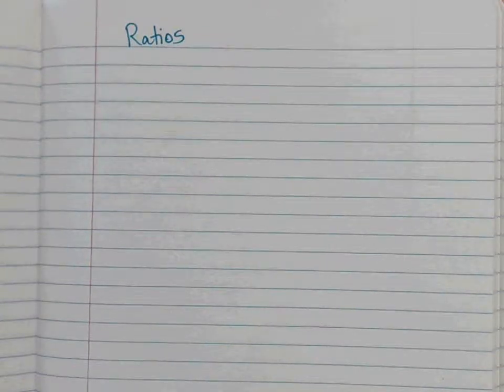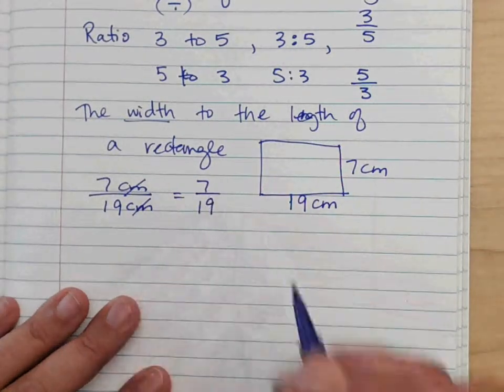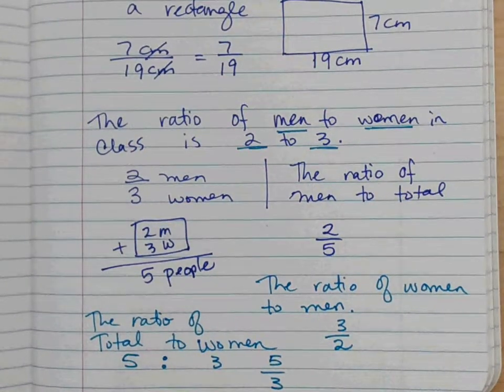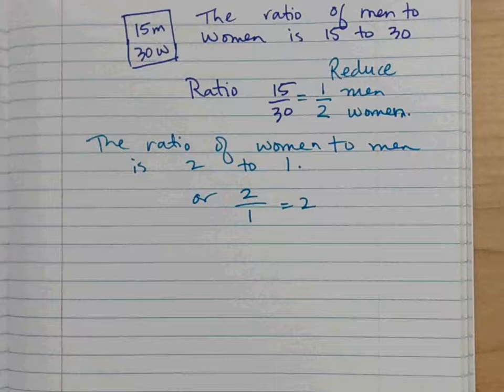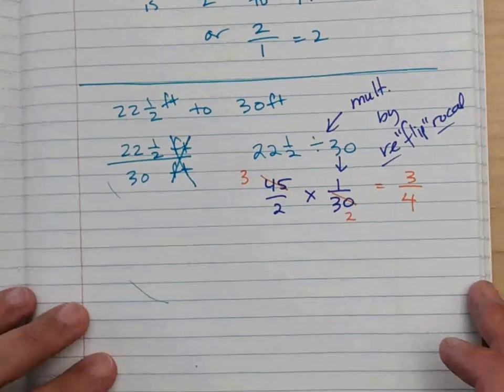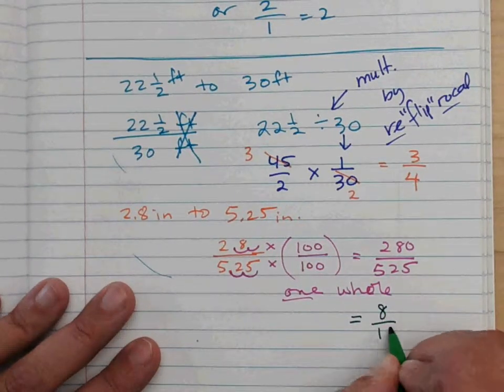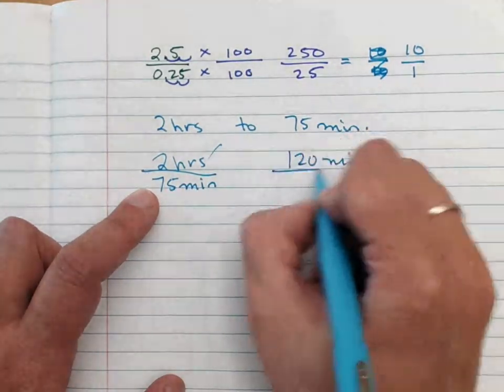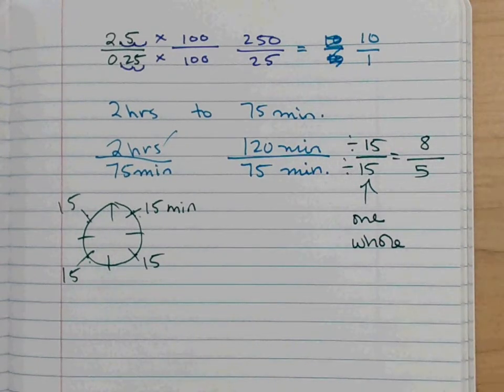Ratios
Math 20
Section 5-1